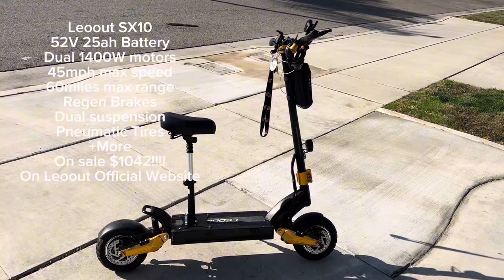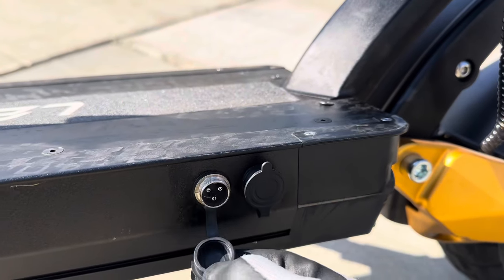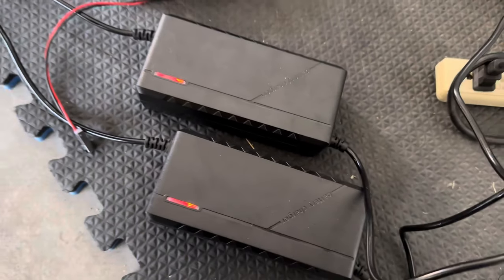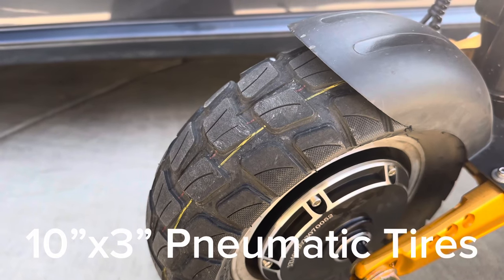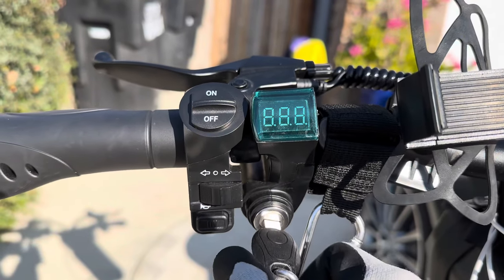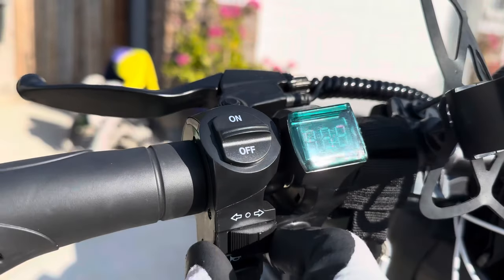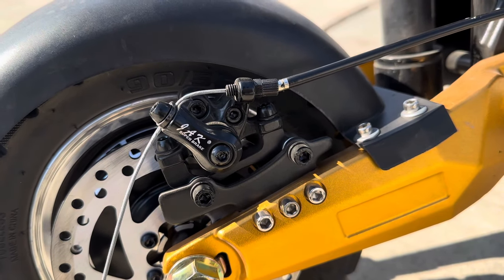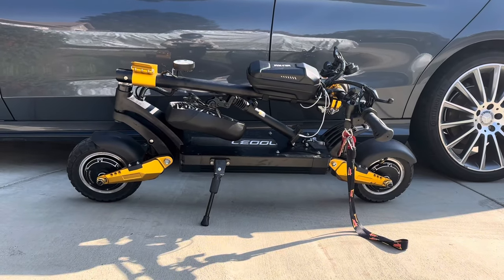This Scooter is a MUST HAVE. (LEOOUT SX10 FULL REVIEW)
LEOOUT SX10 FULL REVIEW
ELECTRIC SCOOTER FULL REVIEW
45MPH ELECTRIC SCOOTERS
ELECTRIC SCOOTERS FOR COMMUTING
ELECTRIC SCOOTERS FOR OFF-ROADING
ELECTRIC SCOOTER UPGRADE

Hello My name is Drew Luccid, today I am doing a full review on the (LEOOUT SX10 ELECTRIC SCOOTER).
We are looking over:
Dual 1400W Motors
Regen Brakes
Dual Suspension
52V 25AH Battery
Dual Charging Ports
Max Speed 45MPH
Max Range 60Miles
Headlight
Turning Signals
Horn
Throttle Type
Compact Folding

Overall it’s a great scooter I use it to go to school and work on a daily basis. you just need to be careful and even for others that aren’t paying attention. Wear a helmet at all times.